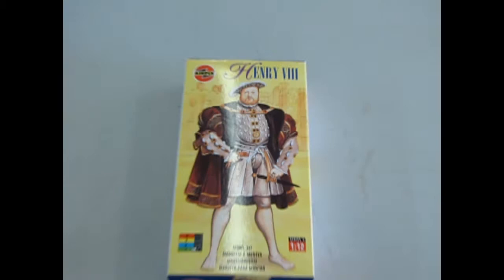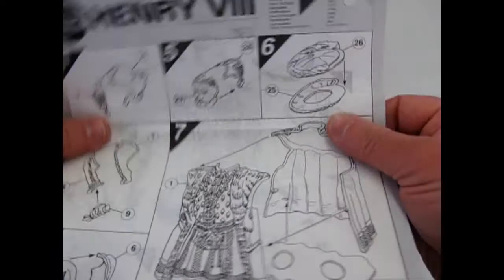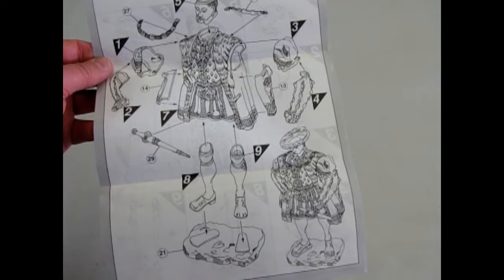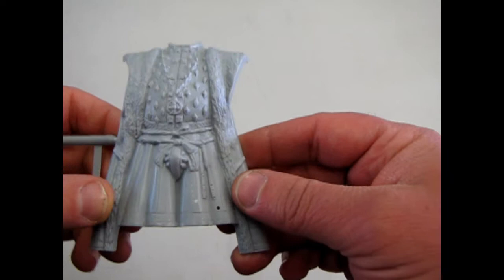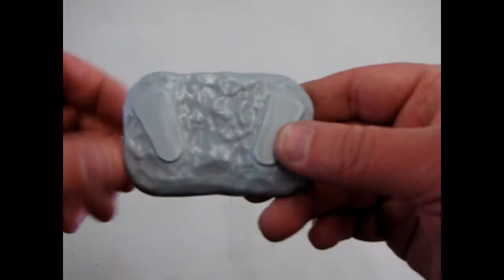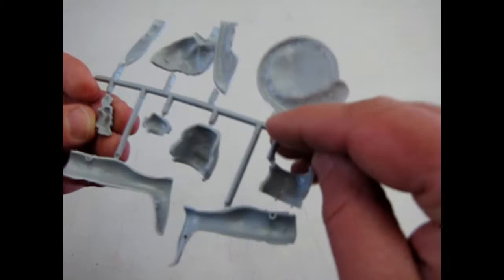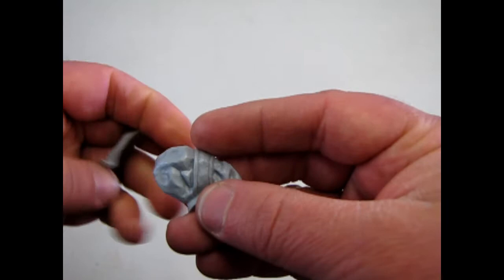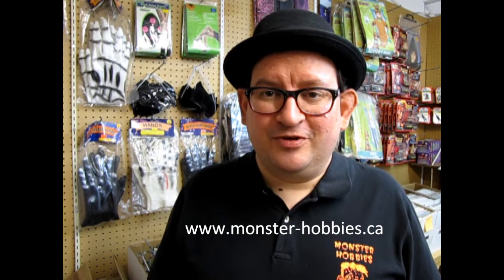What's In The Box? Arifix 02501 Henry VIII Model Kit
Today we uncover the Airfix Henry The VIII model kit!